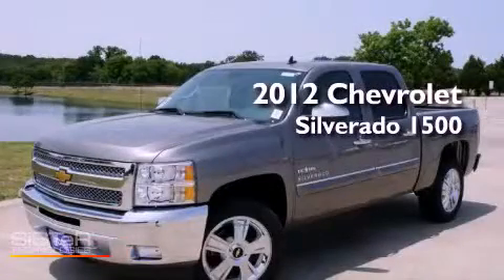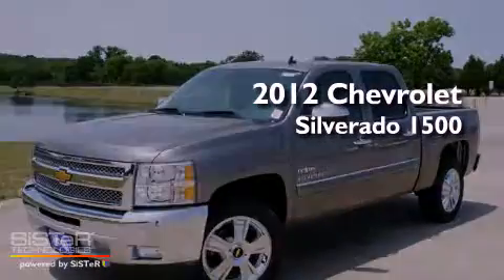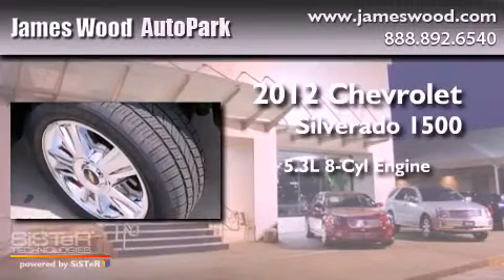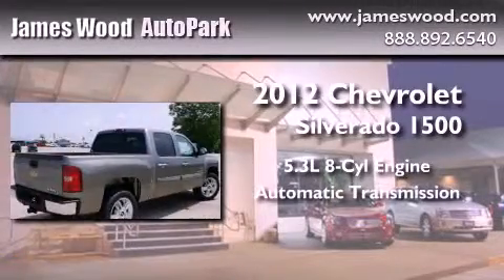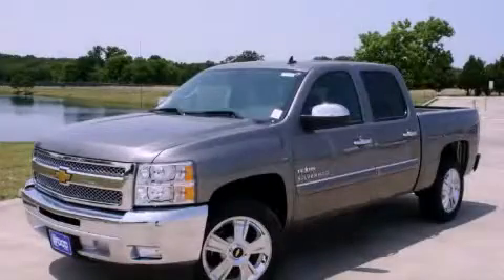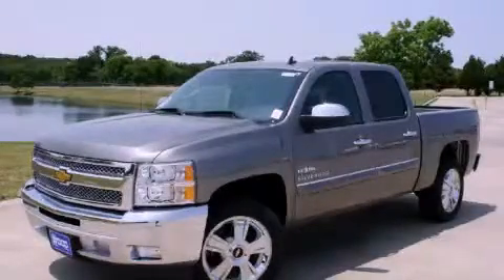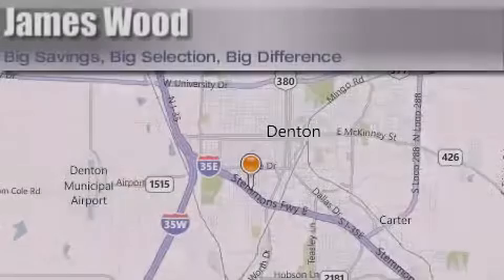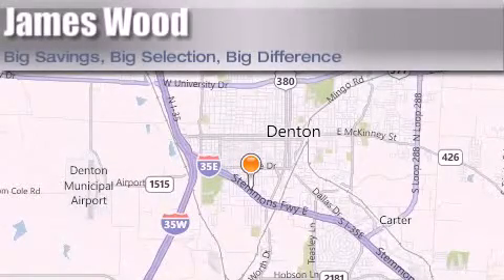2012 Chevrolet Silverado 1500 Lewisville TX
Year : 2012
 Make : Chevrolet
 Model : Silverado 1500
 Engine : 5.3L 8 Cyl. Sequential-Port F.I.
 Trans . : 6 Speed Automatic
 Exterior : Graystone Metallic
 Miles : 10

 Stock : 222702

 2012 Chevrolet Silverado 1500 Denton TX